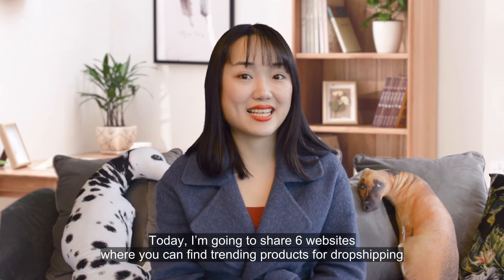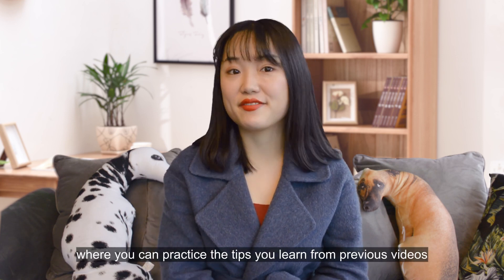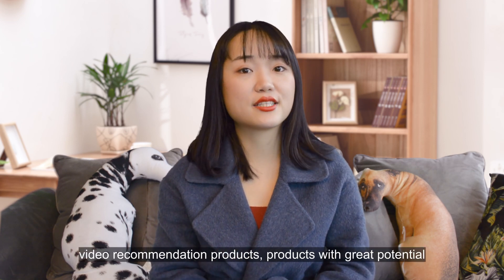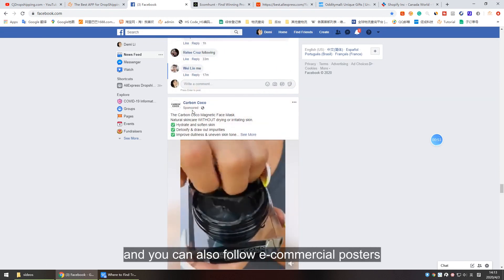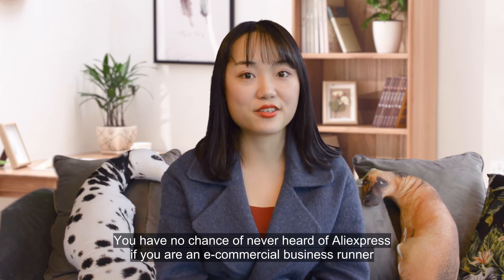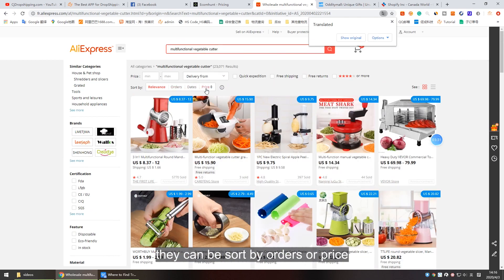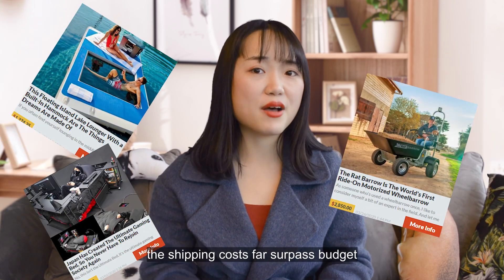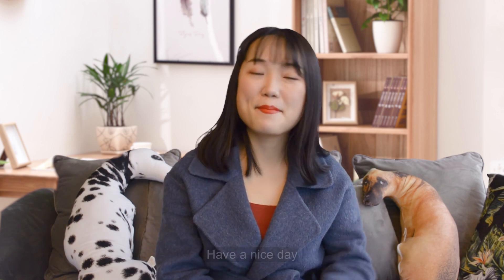Where to Find Trending Products for Dropshipping?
In this video, we shared 6 websites where you can find trending products for dropshipping. The business model for dropshipping is much more simple than most of the other e-commercial business models, you get orders from customers, then suppliers or agents will take care of everything, you can focus on marketing your products and scaling up your business. What you choose to sell counts a lot on whether you will succeed or not.
Watch the video and learn tips on how to pick a winning product.

🚀Register your CJ account to start your dropshipping business for free

About the coronavirus:
Online Platforms Policy Updates on Mask? What Can We Do??